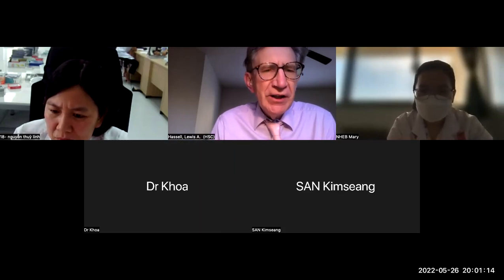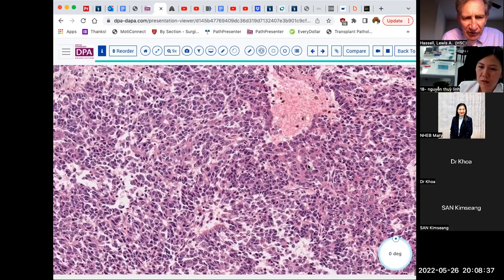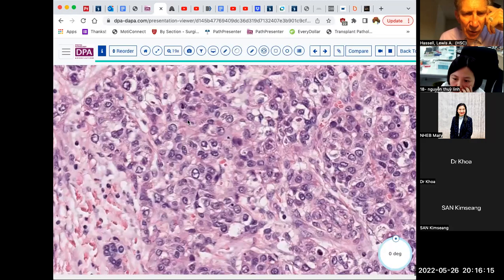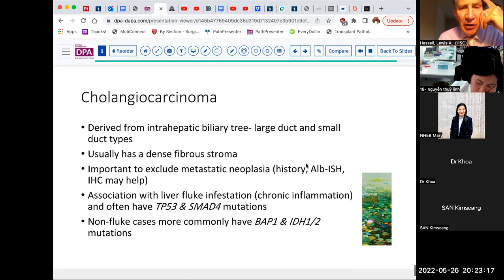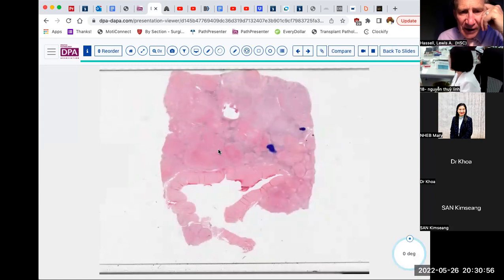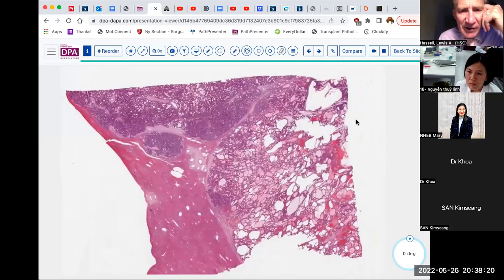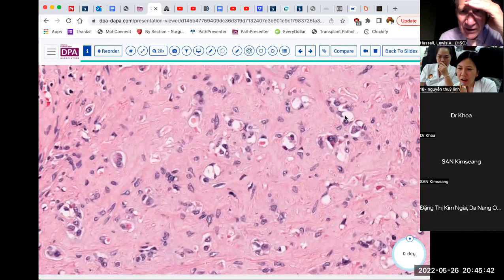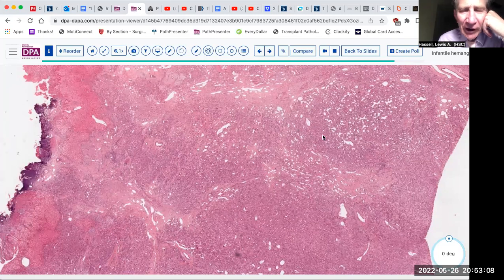Hospital 103- Liver Tumors, p2, May '22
We start with hepatoblastoma, and cover combined HCC-cholangioCA, cholangiocarcinomas and stromal tumors in the liver, including epithelioid hemangioendothelioma.